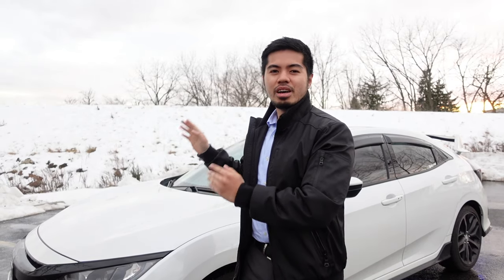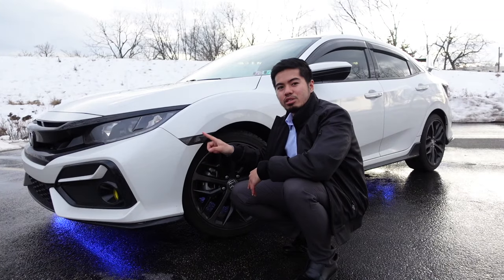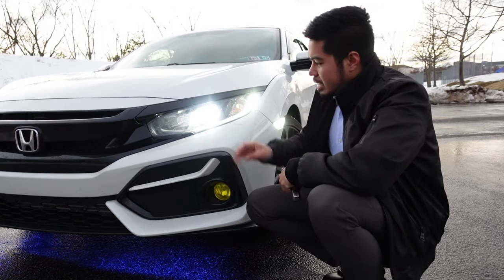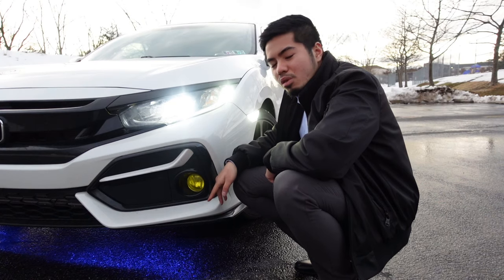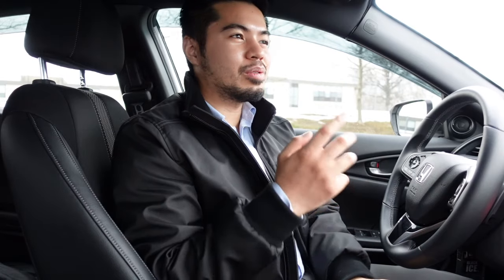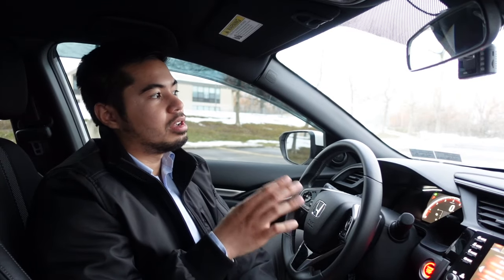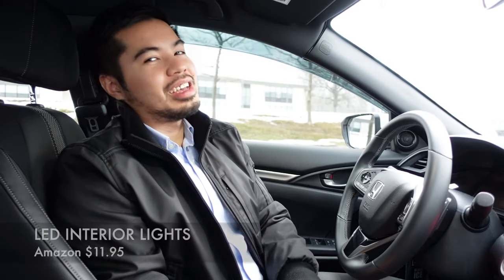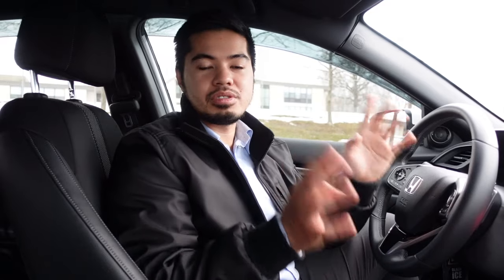MODS UNDER $100 For 10th Gen Honda Civic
➡️Interior Lights

➡️Fog Light Covers |

➡️LED Low Beam/high Beam |

➡️Side Markers